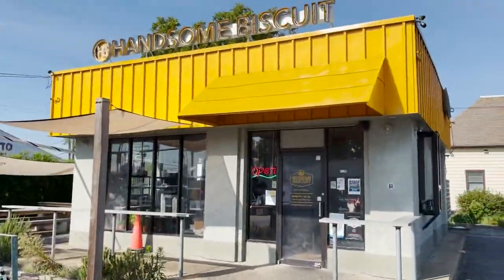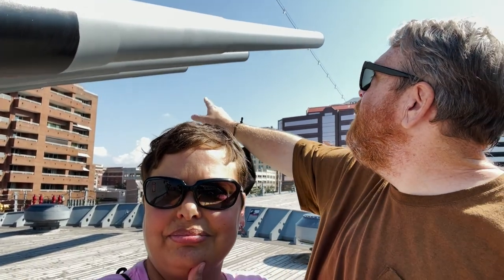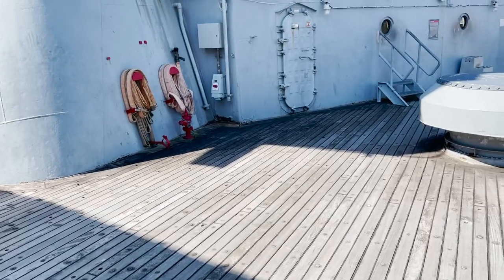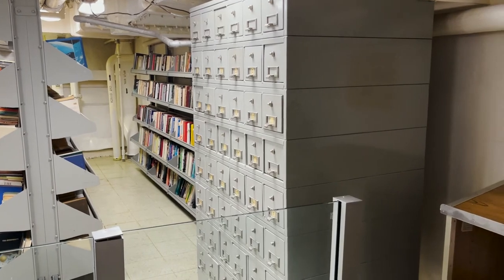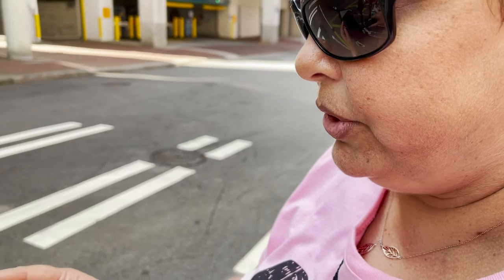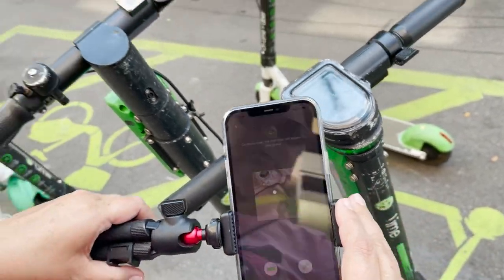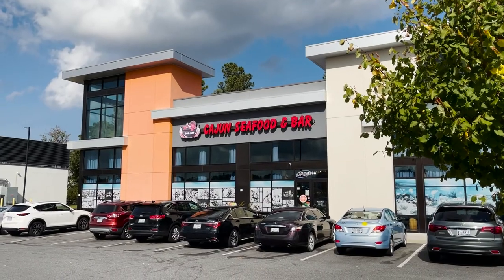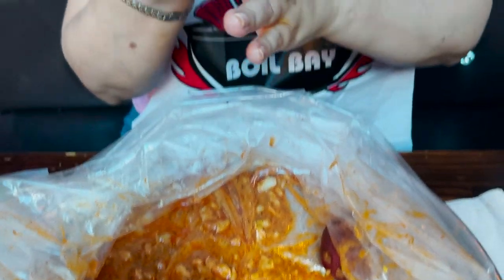We Tour The USS Wisconsin & Its Guns! Our BIGGEST Video Yet!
It's a BIG day for Taste Try Travel...

We visit Norfolk and the Battleship USS Wisconsin... the biggest dreadnaught the US Navy ever built. And this ship is huge!

We even find a secret door leading to inside the biggest guns ever put on a ship!

We also visit The General Douglas MacArthur Memorial... the 5-Star Commander of the Pacific during WWII and the Korean Conflict. He's a bigger-than-life personality who's influence is still being felt today.

And, of course, we don't forget the food... a big ol' bag of steamed crab!